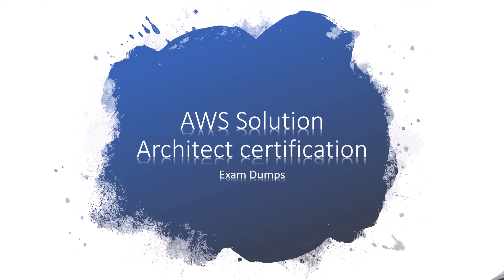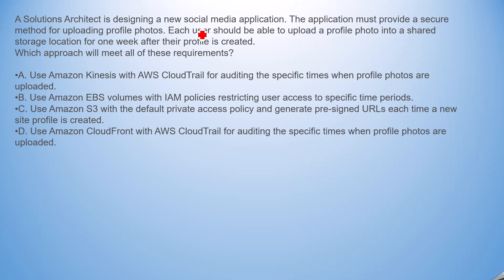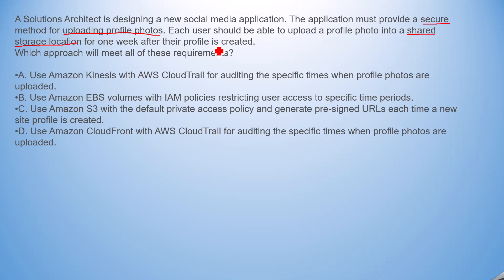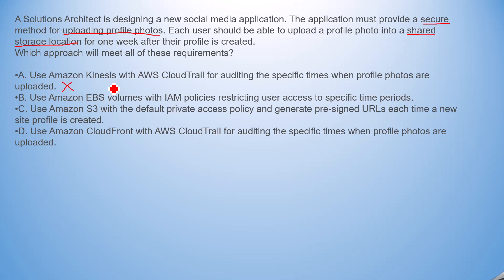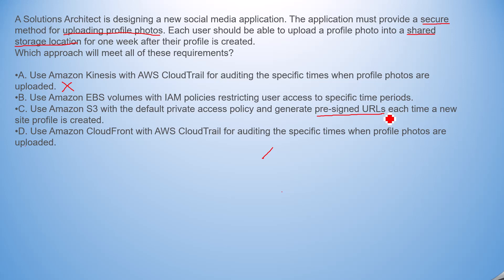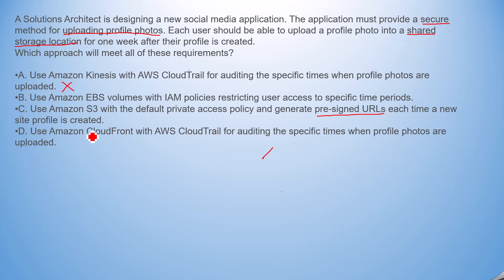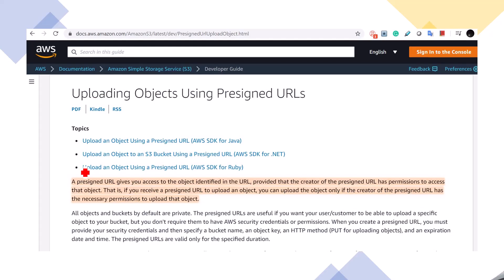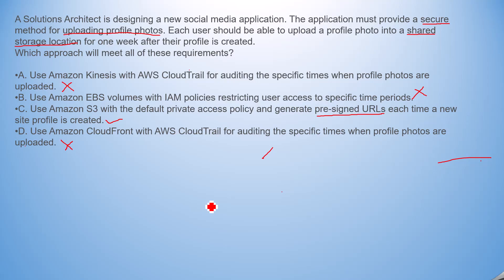AWS Certified Solutions Architect dumps - Question 8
How I passed the AWS Solutions Architect Associate on the First Try!

A Solutions Architect is designing a new social media application. The application must provide a secure method for uploading profile photos. Each user should be able to upload a profile photo into a shared storage location for one week after their profile is created.Which approach will meet all of these requirements?
A. Use Amazon Kinesis with AWS CloudTrail for auditing the specific times when profile photos are uploaded.
B. Use Amazon EBS volumes with IAM policies restricting user access to specific time periods.
C. Use Amazon S3 with the default private access policy and generate pre-signed URLs each time a new site profile is created.
D. Use Amazon CloudFront with AWS CloudTrail for auditing the specific times when profile photos are uploaded.